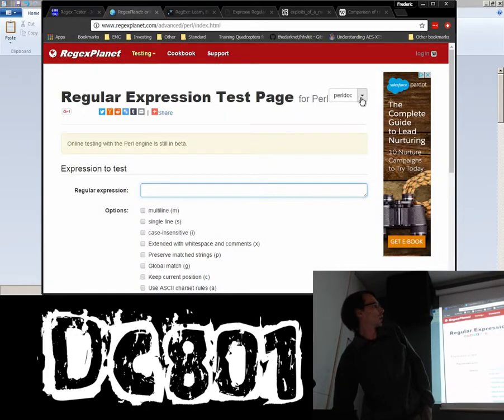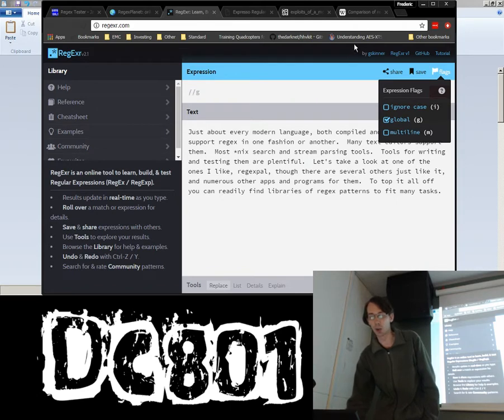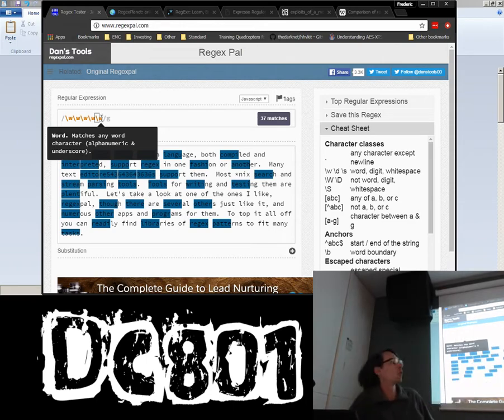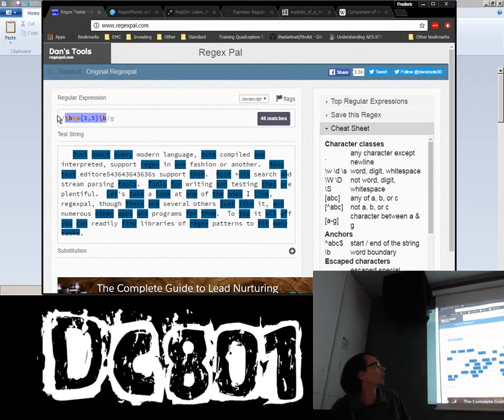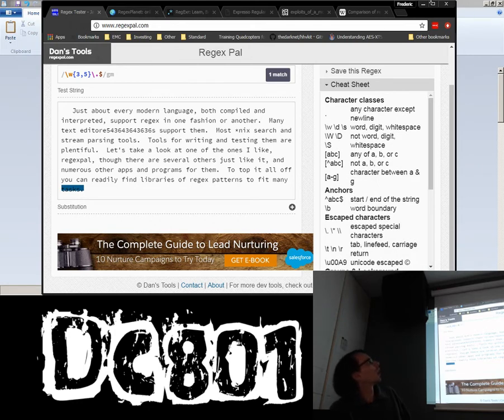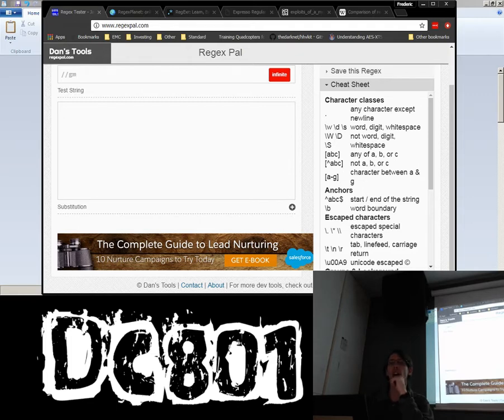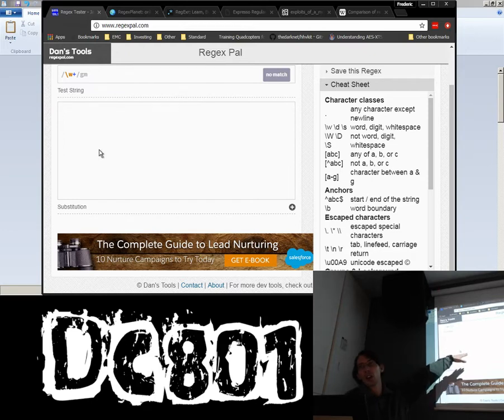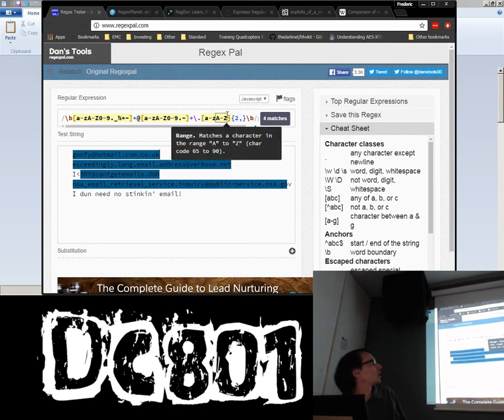DC801 Regular Expression - Fred Bull - gobbly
I will give a brief rundown of how regex engines can differ and where it is used. The majority of the time will be spent on the topics of syntax, grouping, character classes, meta characters, anchors, wildcards, and other related topics. I'll also introduce some tools I find convenient for working with regex.